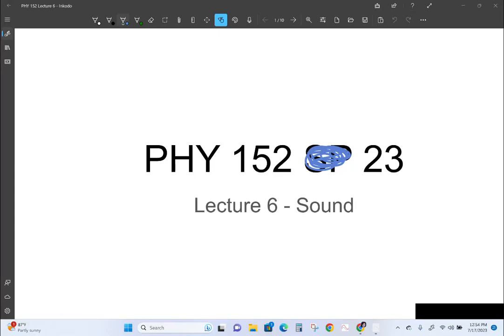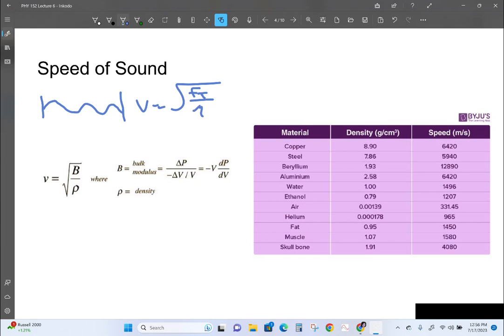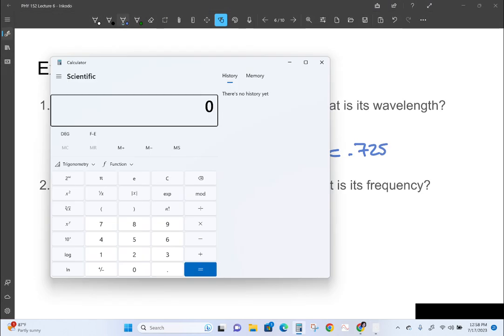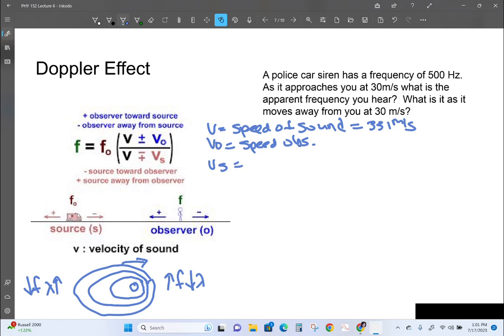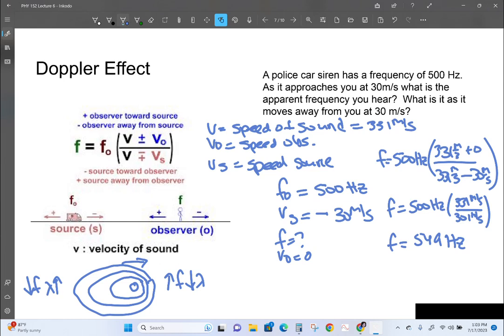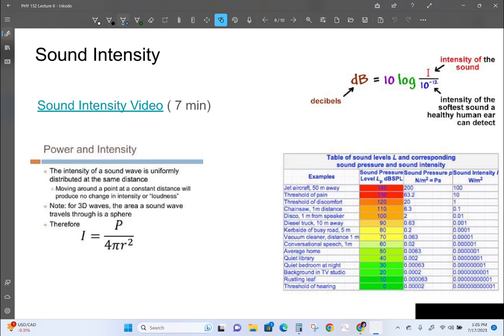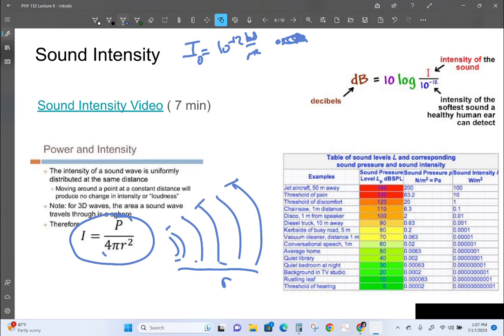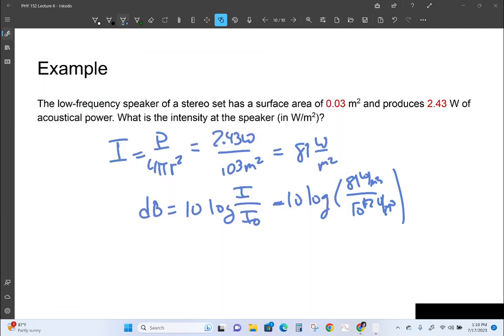Lecture 6 sound